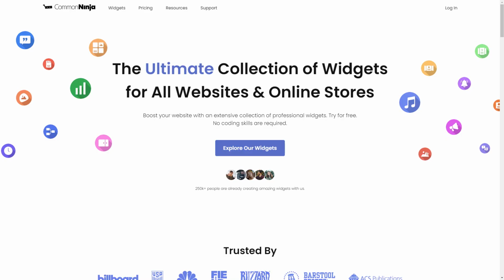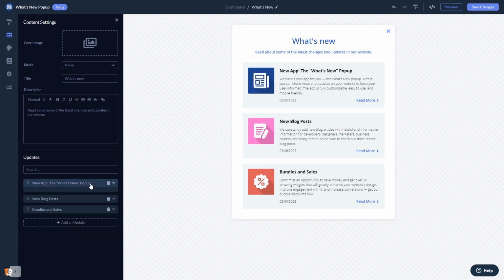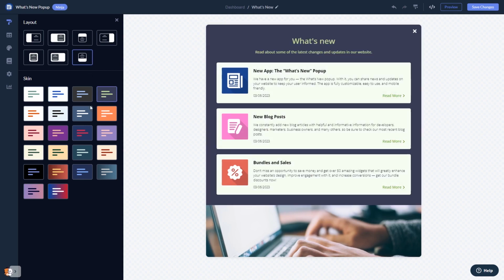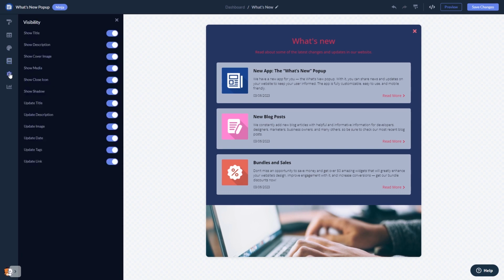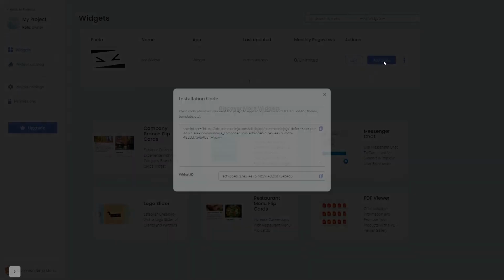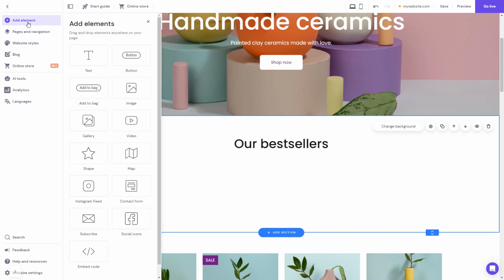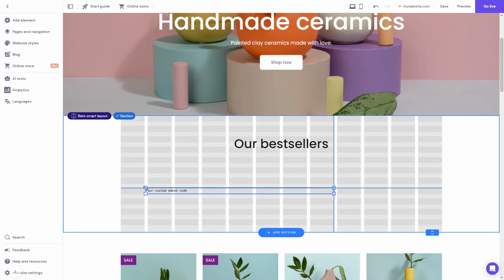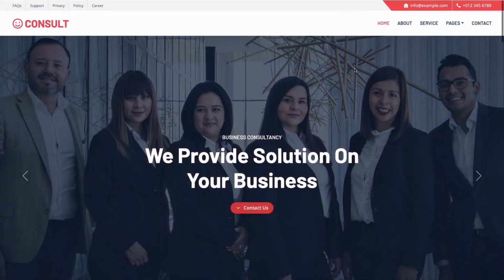How to add a What's New Popup to Hostinger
Common Ninja’s What’s New Popup widget is a visually impressive tool for keeping your users up to date with relevant updates, news, and announcements in the form of a popup.
With it, you can notify your users of updates & news on your website, new products, or services, changes in policy, and information about deals and discounts.

Video Timeline
00:00 About the What's New Popup widget
00:25 Creating What's New Popup widget
00:39 Editing the What's New Popup widget
01:42 Adding the What's New Popup widget to Hostinger

The What's New Popup widget for Hostinger has a wide variety of customizable features, including:
- Customizable display rules
- Multiple layouts
- Multiple skins
- A selection of beautiful icons